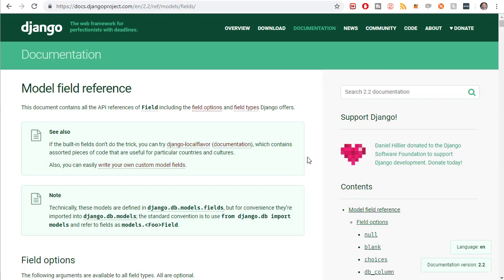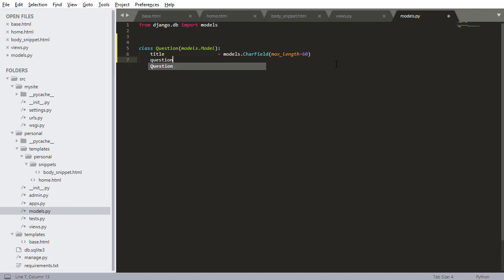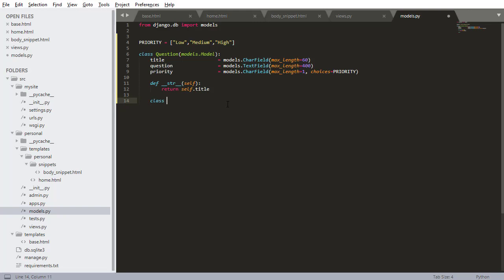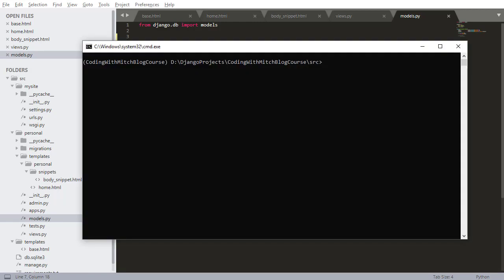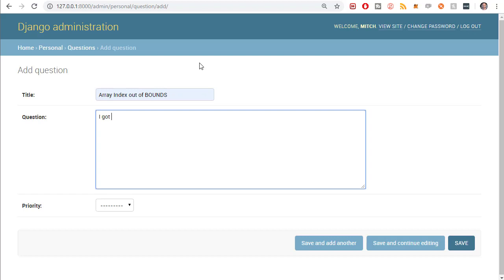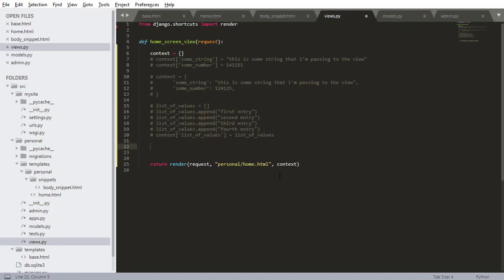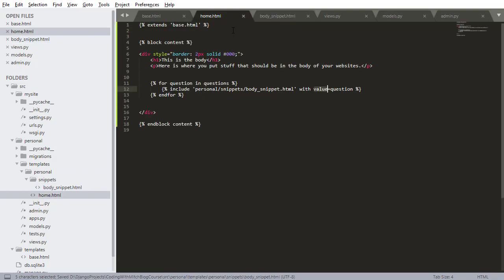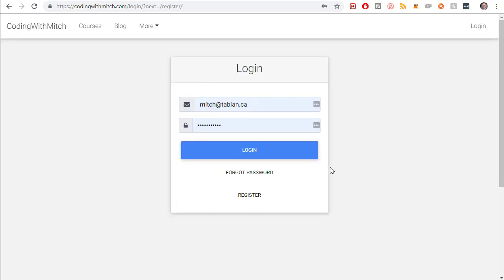Django Models and Django Admin (beginner example)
In this video I show you how to:
1) Create new Django models
2) Add models to the database using migrate and makemigrations
3) Create new objects from the admin panel
4) Query database objects in a view
5) Pass queried database objects from the view to a template